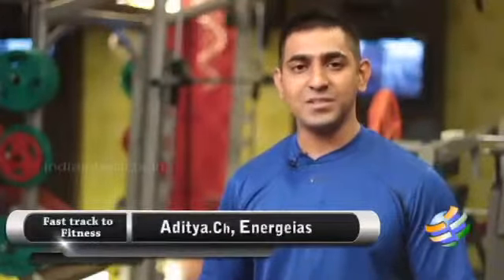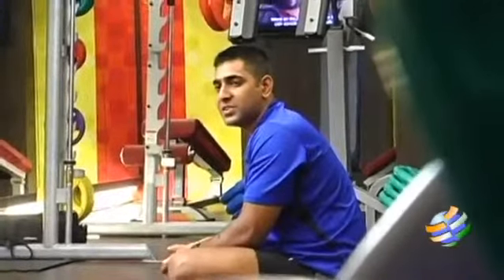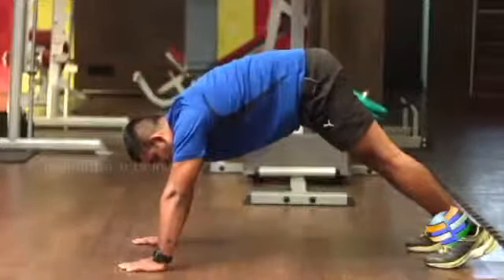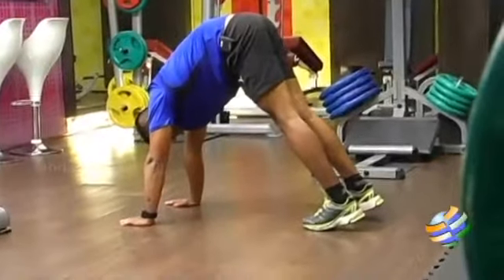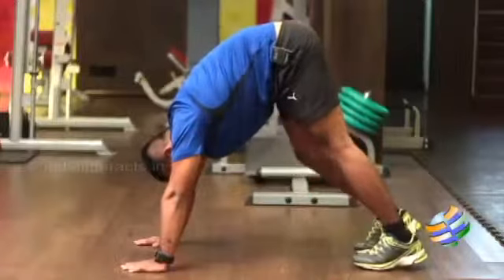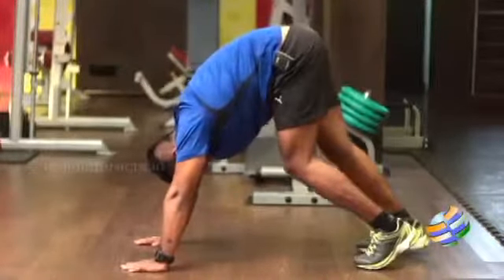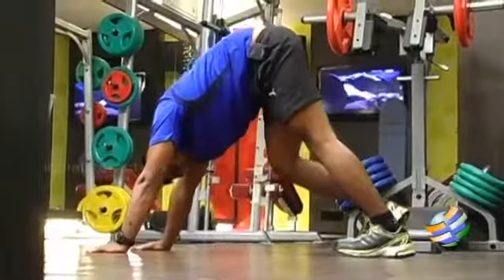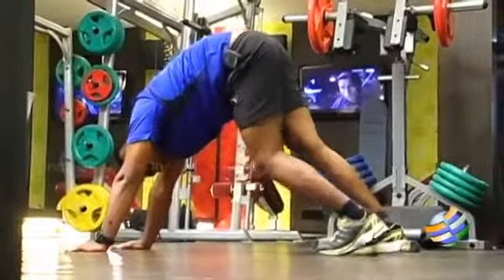Calf Stretch Exercise